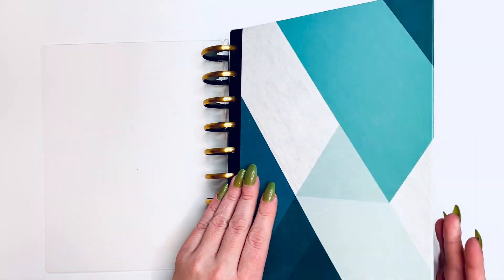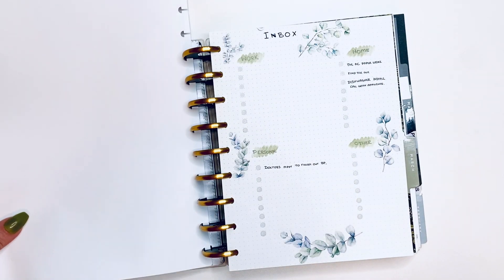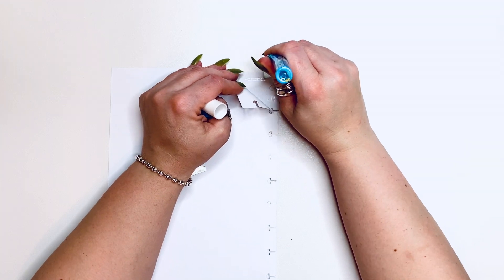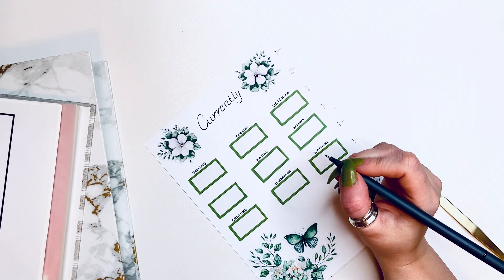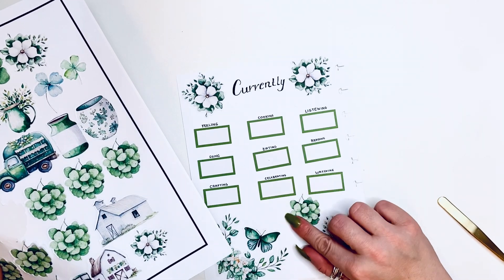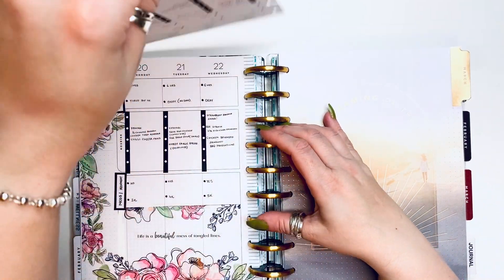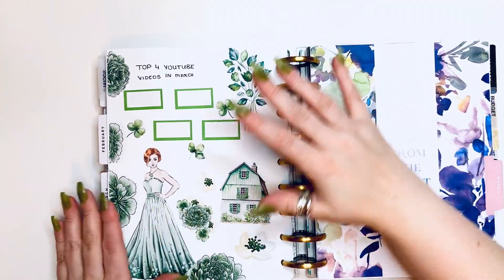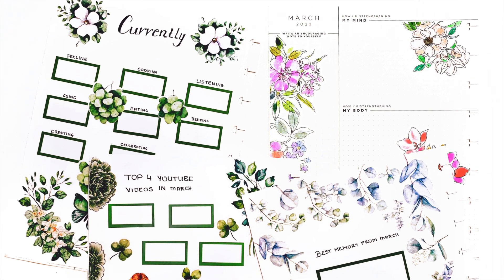Plan With Me | March 2023 Currently | Happy Planner | 4 Planners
4 of my currently pages are ready to go for March 2023
I really hope you enjoy those with me!

If you love washi like me check out
Narrative Hues

Amazon Favorites :

Happy Planning!

Join me  for more plan with me like this one and shares of so many planner products.